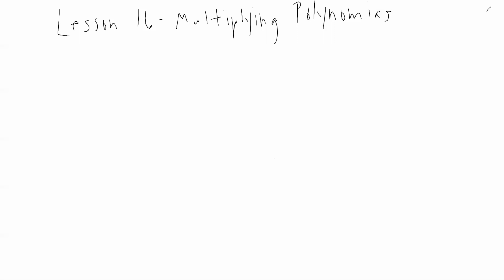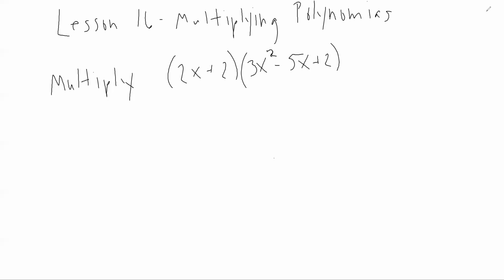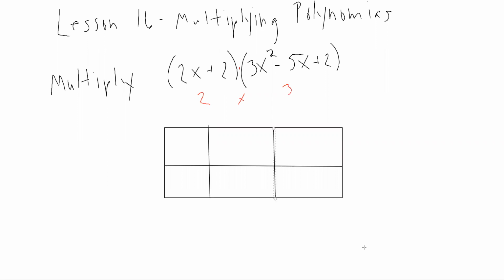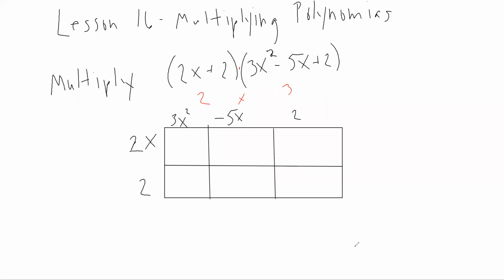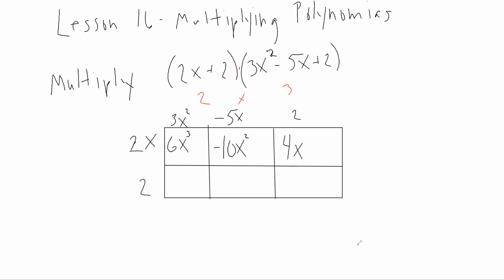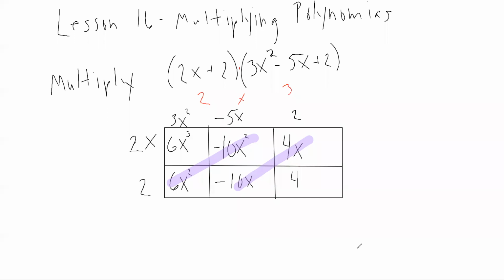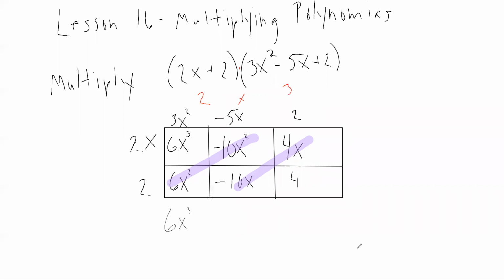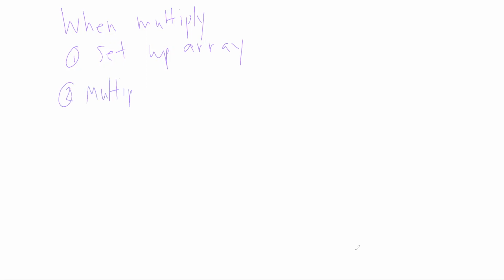Saxon - Algebra 2 - Multiplication of Polynomials